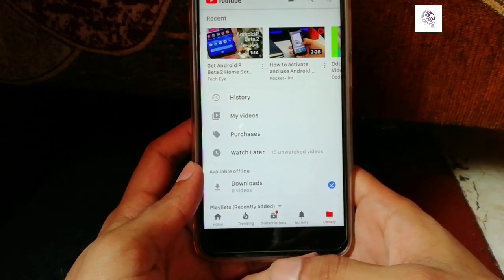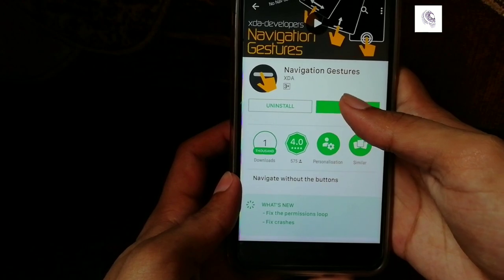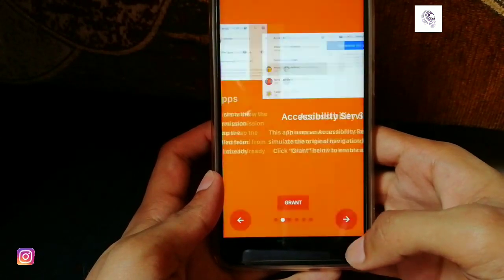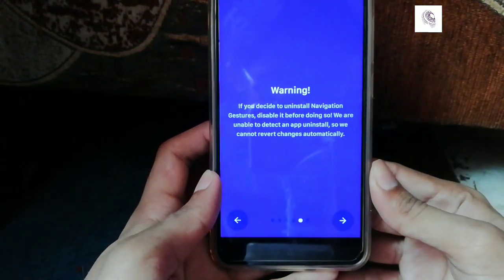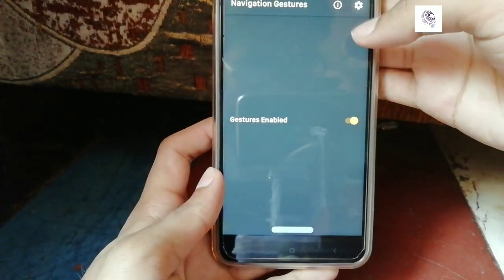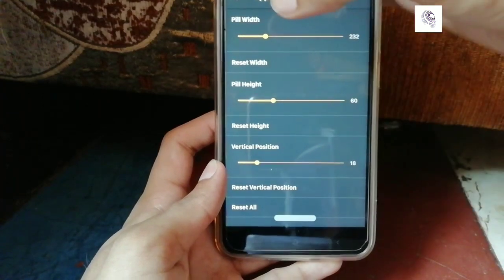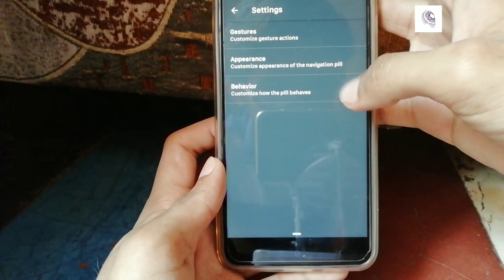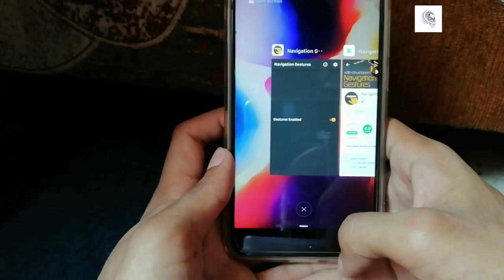How To Get Truly Identical Android P β2 Navigation Gestures On Any Android Device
Android P DP2 is excitingly awesome and If you have noticed, it has some very fine iPhone X like gestures too. XDA developers has just designed a new app that bring those gestures on any Android device.